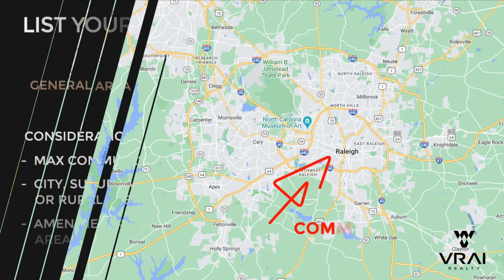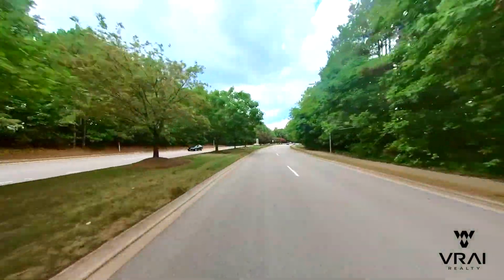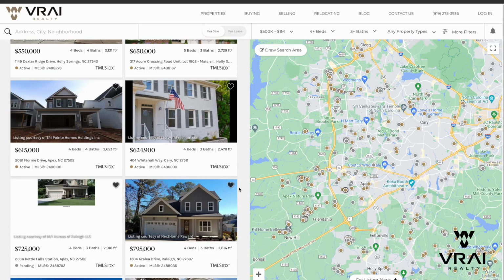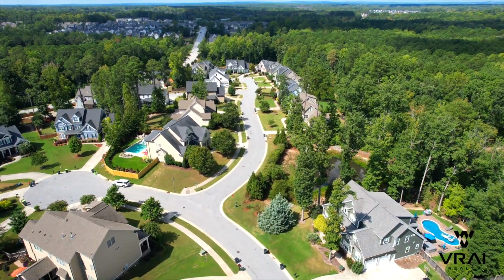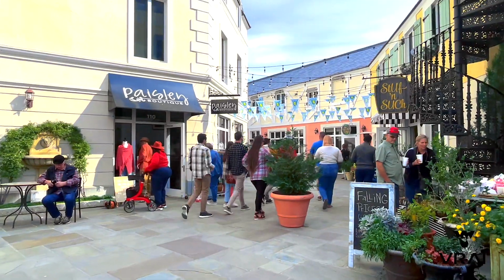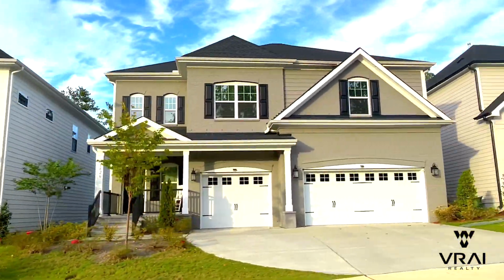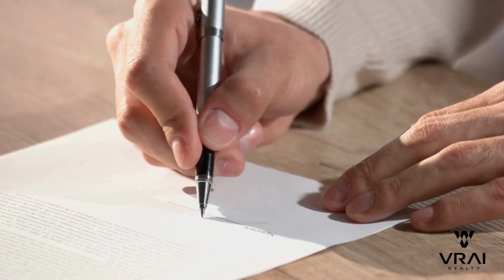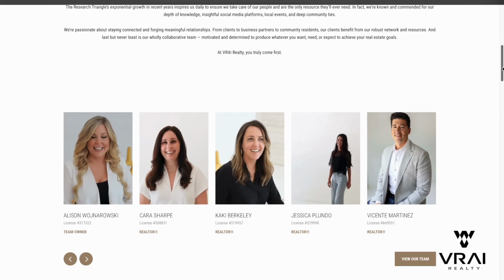Don't Move to Raleigh Without Watching This! (Local's Guide)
Planning on moving to the Raleigh area? This step-by-step relocation guide will help you find the perfect home in the Triangle without the stress.

Relocating to a new city can be overwhelming, but finding your dream home in the Raleigh, NC area doesn't have to be. In this video, local broker Allison Wojnarowski breaks down the entire process into a simple, actionable strategy. Whether you are balancing a commute to downtown Raleigh, searching for the best family-friendly suburbs, or trying to decide between bustling cities like Cary, Holly Springs, and Wake Forest, this guide provides the clarity you need. We walk you through a real-life relocation example to show you exactly how to prioritize your needs, research neighborhoods, and execute a successful house-hunting trip. You will learn how to navigate the competitive Raleigh real estate market, assess commute times, and use local resources to narrow down your search efficiently. Our team specializes in helping families transition to North Carolina with confidence. Stop guessing and start planning your move to one of the fastest-growing regions in the country with our expert-proven roadmap for success.

🔑 KEY TAKEAWAYS
• Define your relocation priorities including budget, commute distance, and ideal lifestyle before you book your house-hunting trip.
• Utilize digital tools like Google Maps, local Facebook groups, and real estate search platforms to effectively narrow down your neighborhood search.
• Always test your target commute during peak hours to ensure the location meets your practical daily needs before finalizing a neighborhood.
• Stay flexible during your visit; having a plan is essential, but being ready to adjust your criteria based on findings is key to finding the right home.

⏱️ TIMESTAMPS
0:00 - Moving to Raleigh: A Step-by-Step Guide
1:05 - Step 1: Identifying Your Relocation Priorities
3:25 - Step 2: Researching Raleigh & The Triangle Neighborhoods
5:12 - Step 3: Planning Your House Hunting Visit
7:45 - Step 4: Executing Your Trip and Exploring Communities
9:30 - Step 5: Reviewing Results and Next Steps
11:15 - Work With Our Team to Find Your Raleigh Home

💬 NOTABLE QUOTES
"The plan gives you a starting point, but the most important thing is to make sure that you leave with a good feel for where you want to be." - Alison Wojnarowski
"One of the things I love most about Raleigh is the variety; there are so many suburbs that have different offerings and there's really something for everyone." - Alison Wojnarowski

Alison Wojnarowski
The W Real Estate Group
Call/Text Direct:  (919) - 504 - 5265